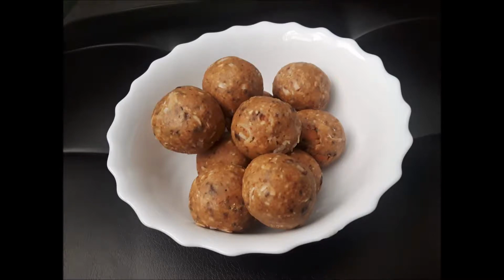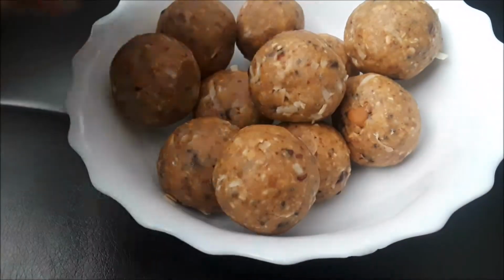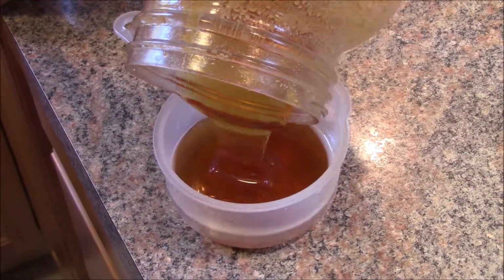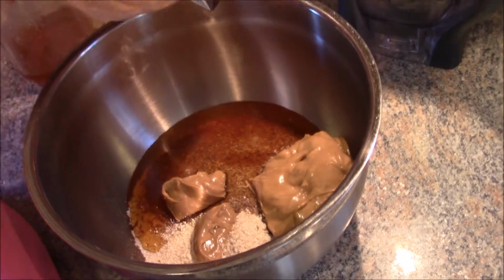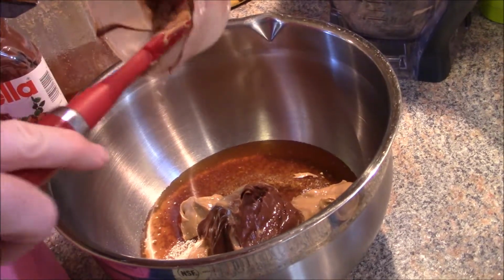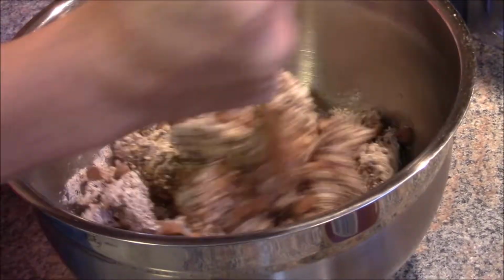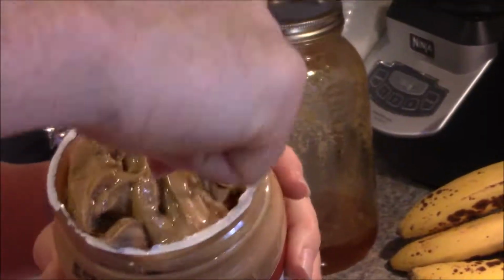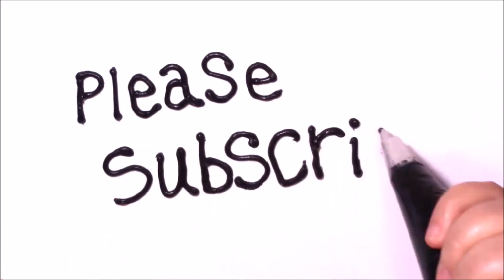Protein Energy Bites -Recipe-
Do you have a New Year's Resolution?  I'd love to hear about it!

Recipe:
 1 cup old-fashioned oats
1/3 cup ground flaxseed meal
2/3 to 1 cup nut butter (peanut, almond, cashew, nutella, sunflower?)
1/4 cup (3 ounces) honey
Add-ins like coconut, chocolate chips, chia seeds, etc

Original Recipe found on Mel'sKitchenCafe.com